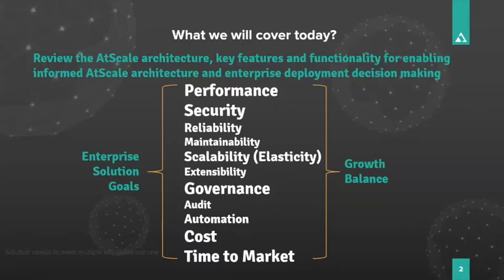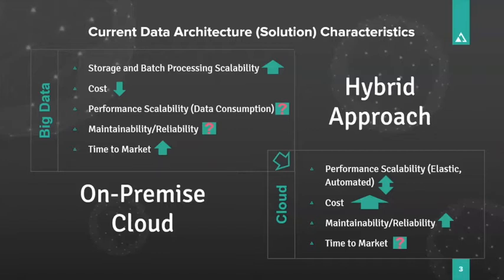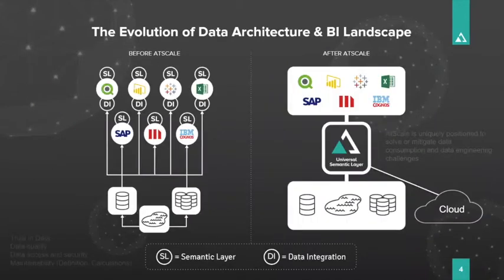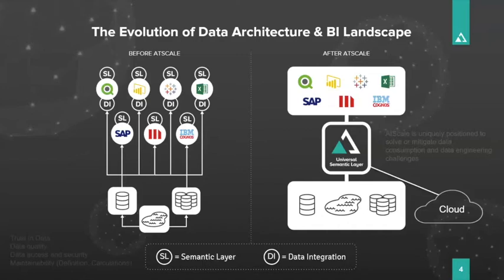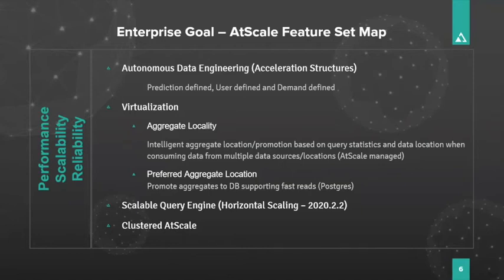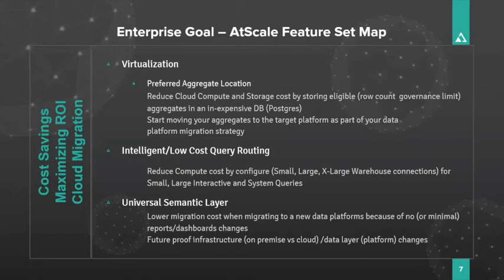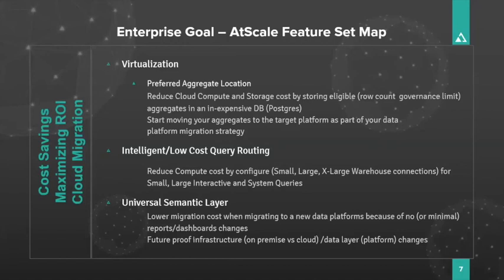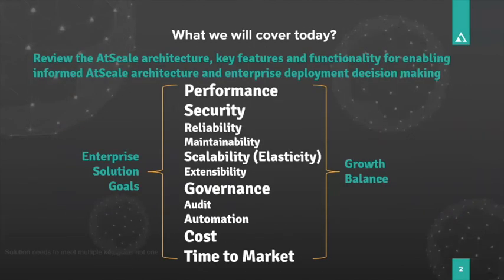Deep Dive: Understanding AtScale Architecture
Join us as we review AtScale’s architecture to understand the system components and integration points that are helpful when planning an AtScale implementation.

This 30-minute webinar is the first in a new series designed for AtScale customers, The AtScale Implementation Journey: A Deep Dive into the Basics and Beyond.